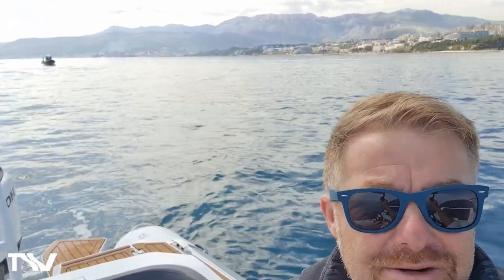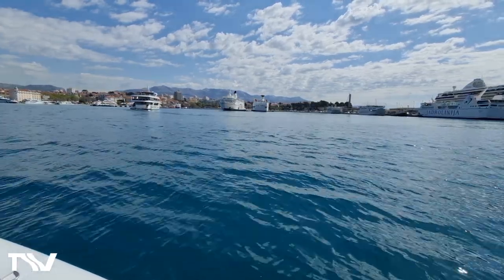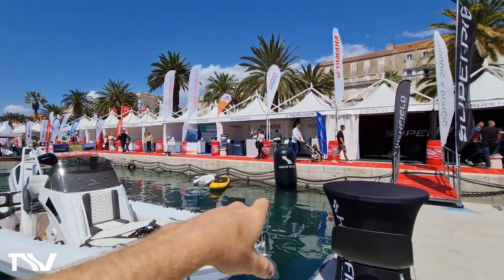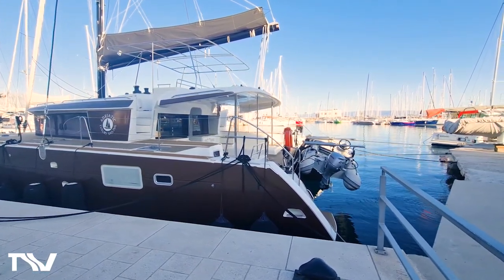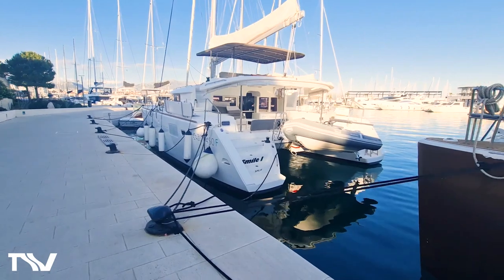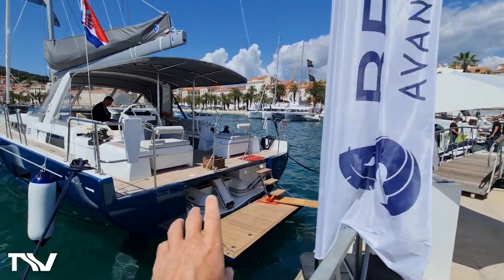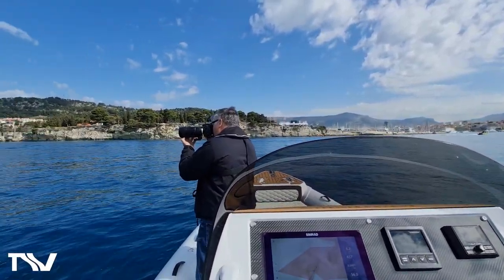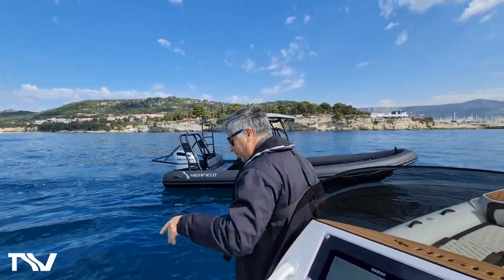Highfield TV - Ep.17 - Split Boat Show || Behind the Scenes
In today's episode we're at Split Boat Show in Croatia.